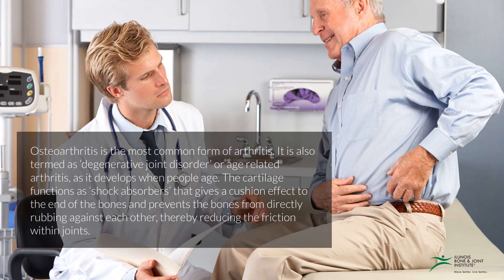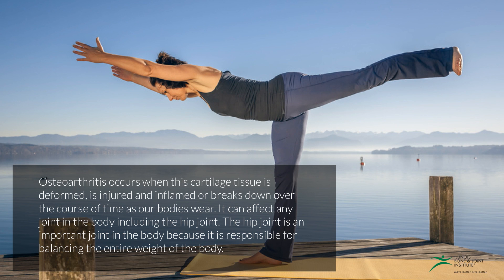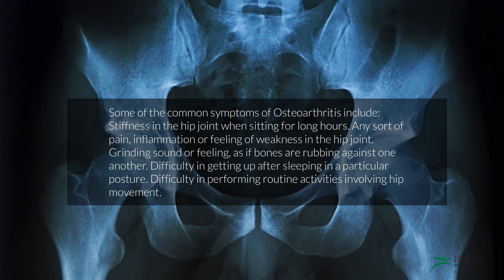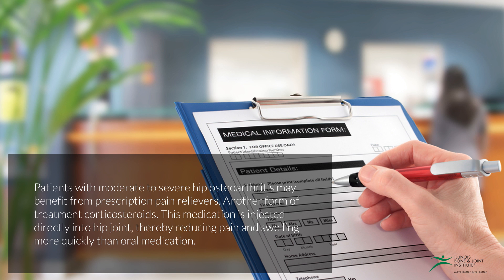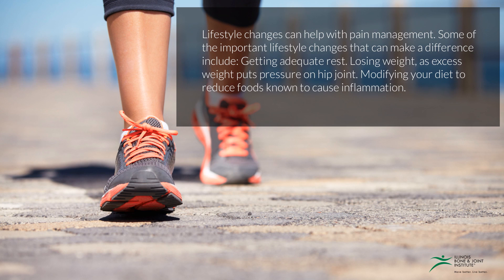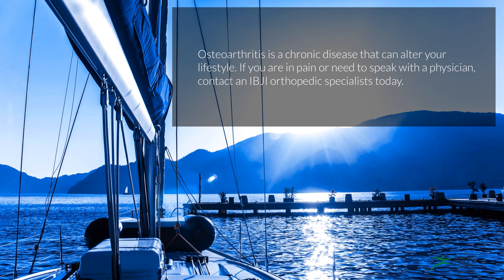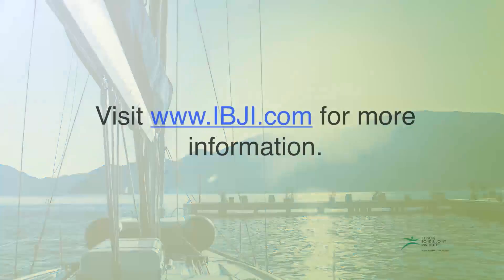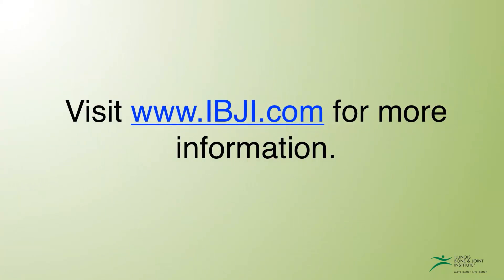Osteoarthritis Hip Pain: Symptoms and Treatment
Osteoarthritis is the most common form of arthritis. It is also termed as ‘degenerative joint disorder’ or age related arthritis, as it develops when people age. The cartilage functions as ‘shock absorbers’ that gives a cushion effect to the end of the bones and prevents the bones from directly rubbing against each other, thereby reducing the friction within joints.